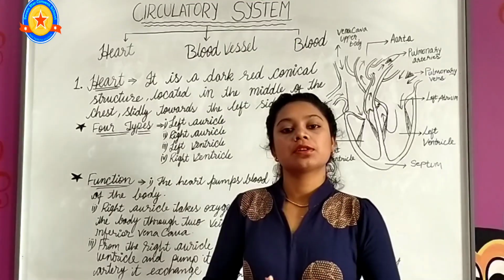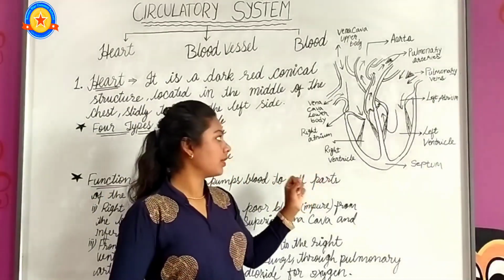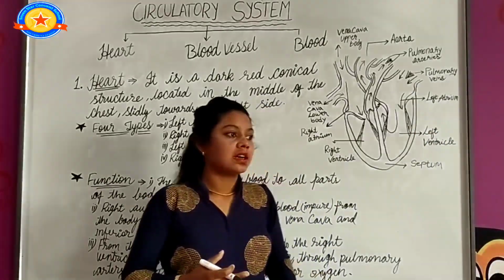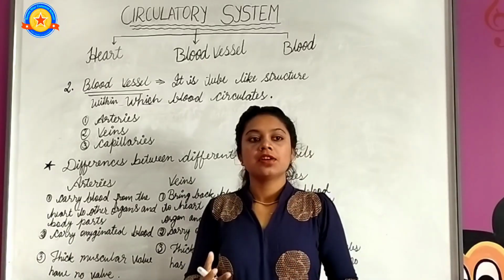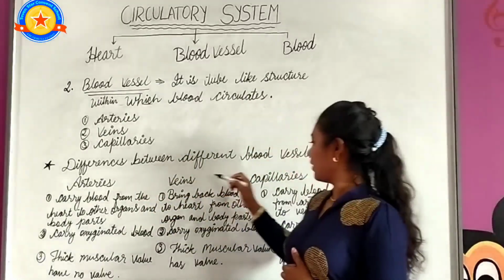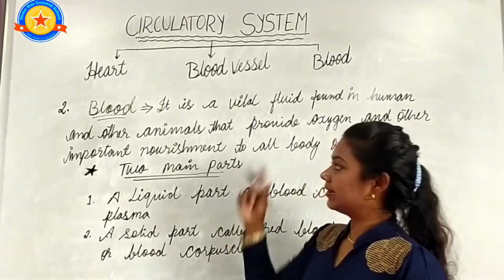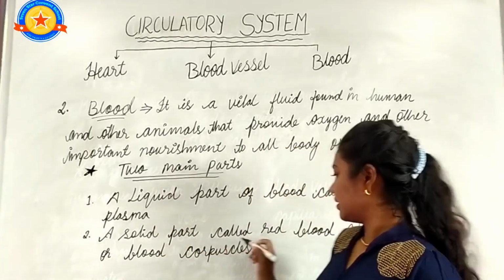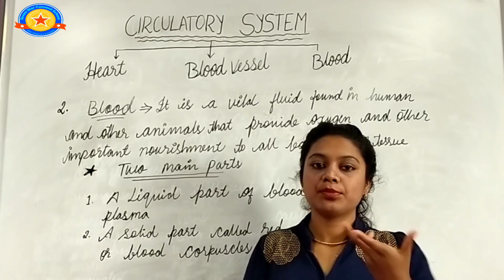E.V.S (Circulatory System)